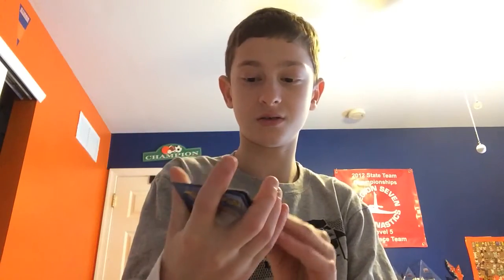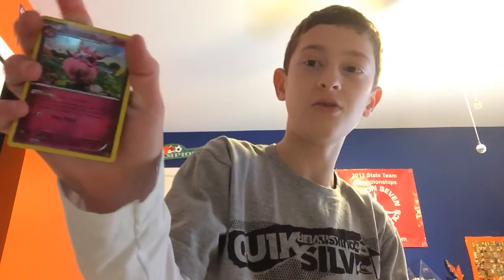Pokemon TCG Opening #3: Xerneas EX Tin!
Hey guys so today I am opening two tins, the other one coming shortly. This tin was absolute POWER! Thanks so much!
-Farcry